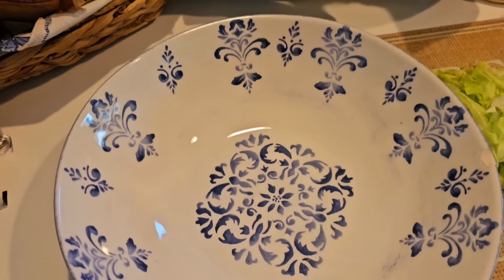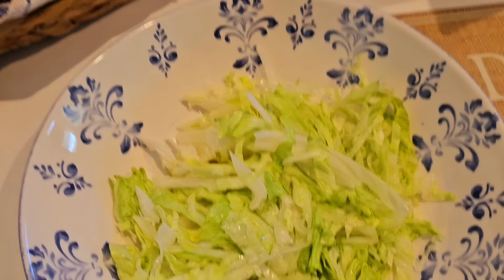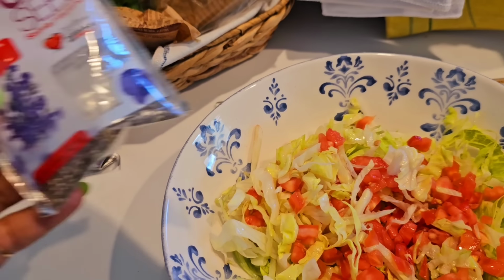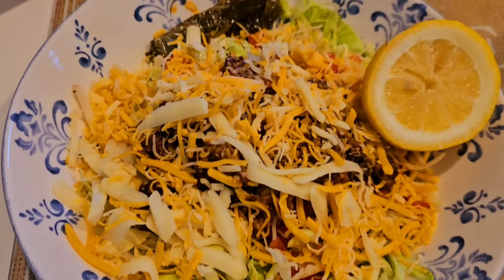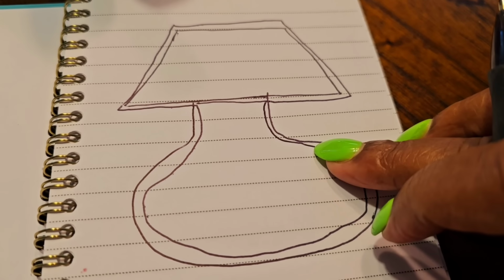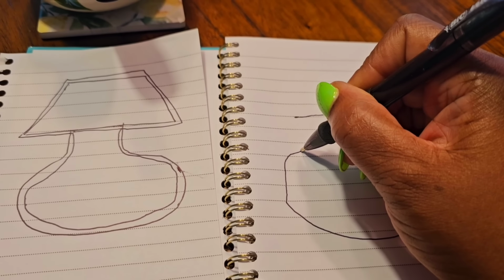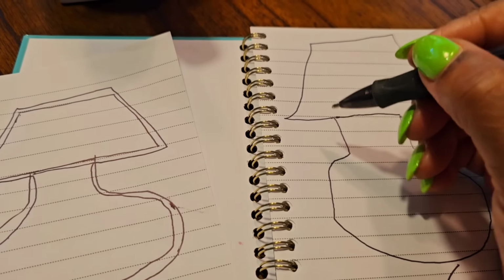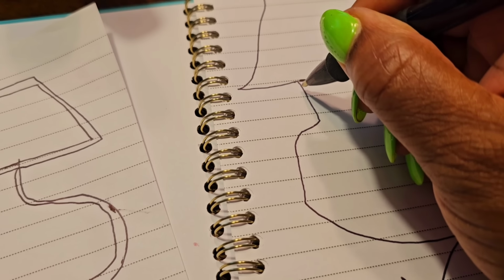Pumping it UP! Mind Yo Business!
Hey y'all! Happy July everyone! Pump up the volume and it's none of my business!